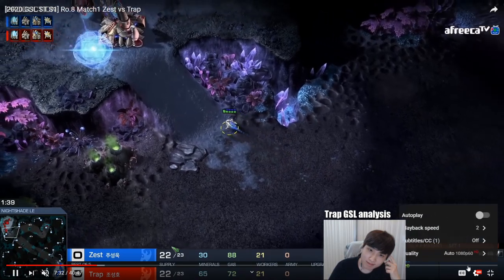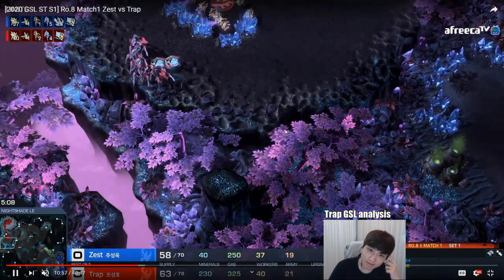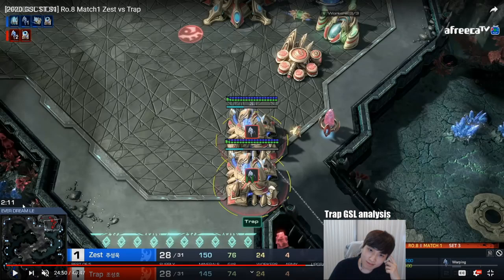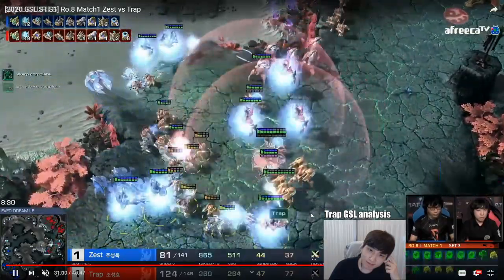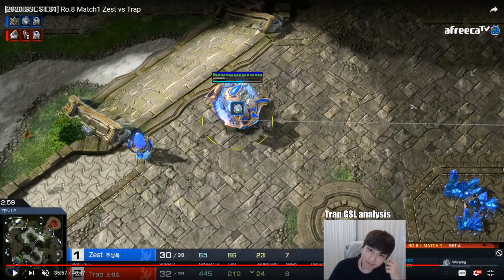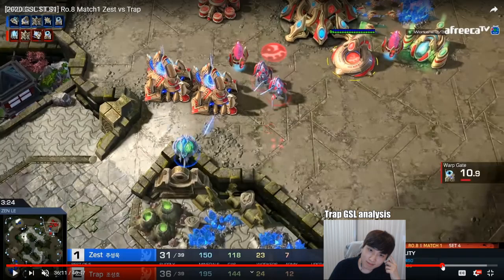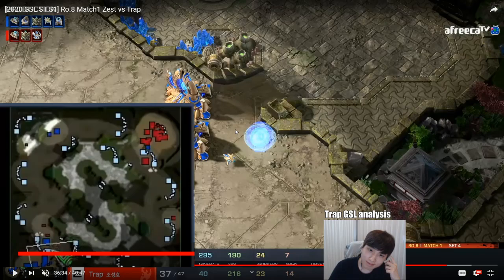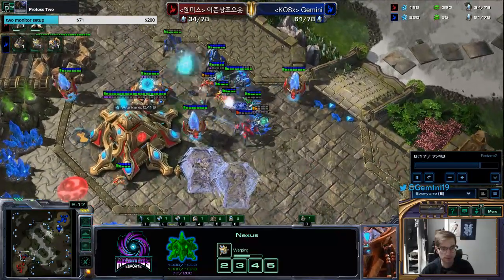Scouting and Reacting in PvP with Trap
We analyze Trap's series vs Zest from the Super Tournament Ro8 and how his early scouting patterns allow him to make game winning reactions and alterations to his build.

Video Credit:
◘ Afreeca SC2